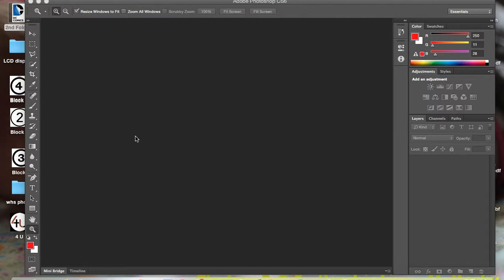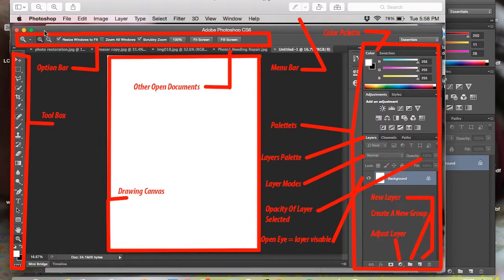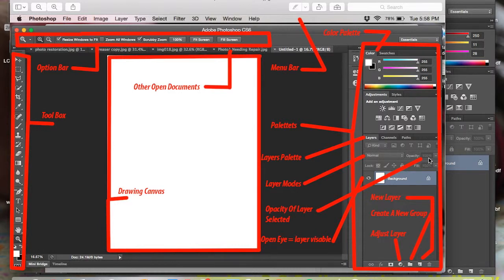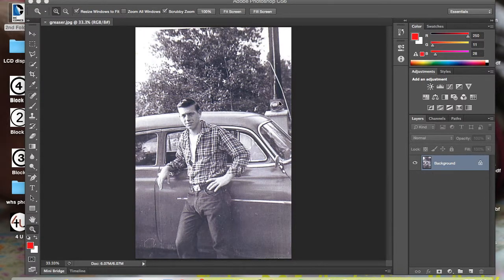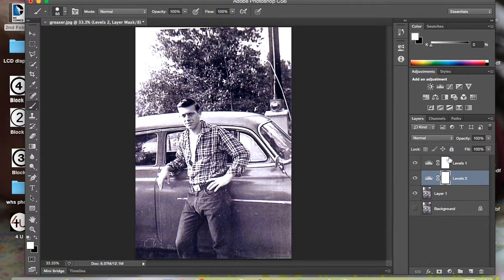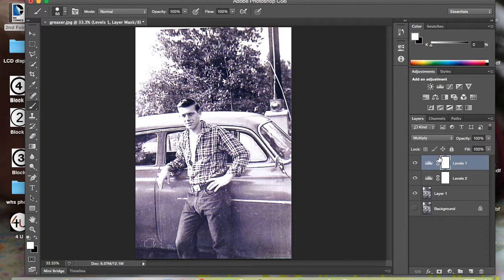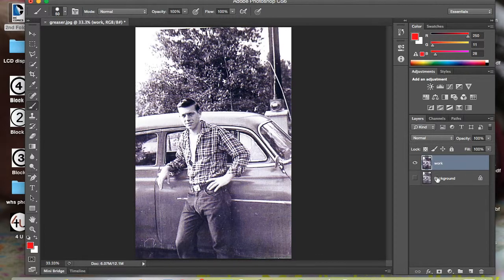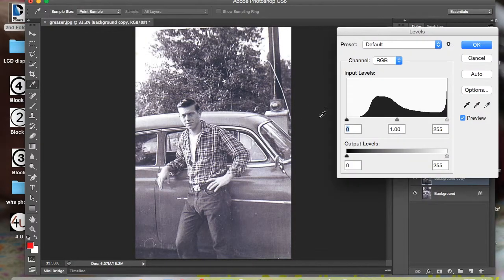Photoshop Part 1 Enhancing Your Photos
How to enhance the contrast of your photos.